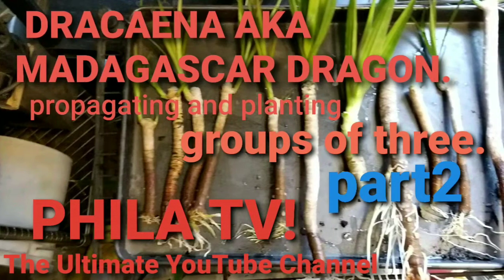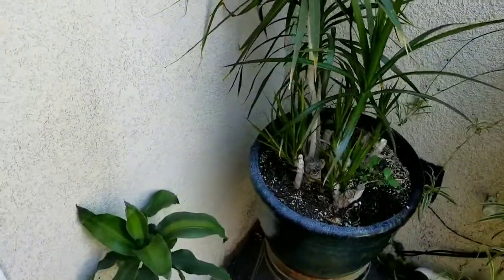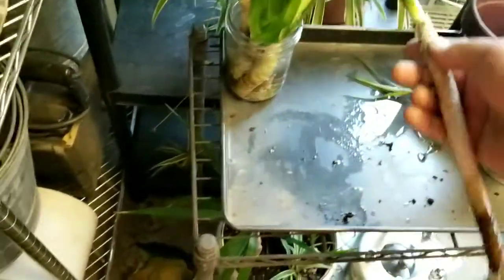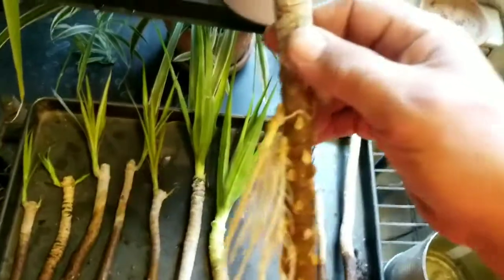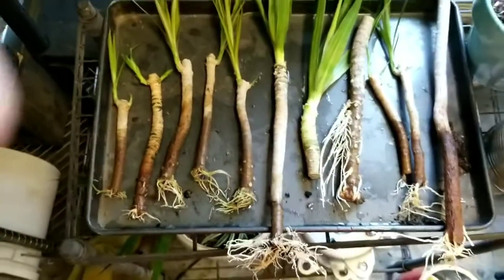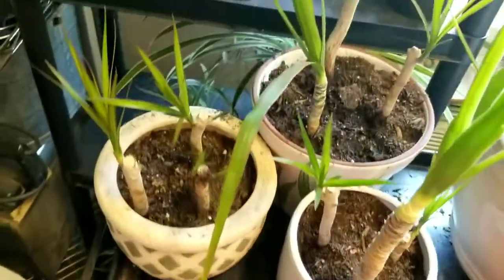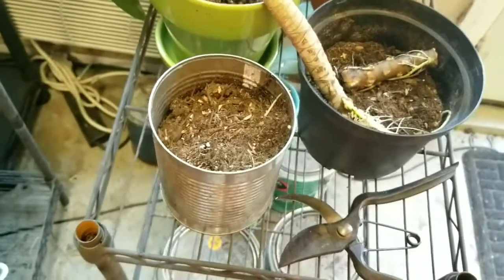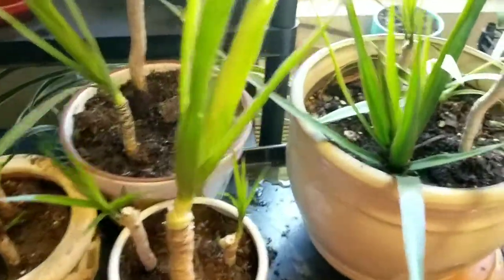DRACAENA AKA MADAGASCAR DRAGON TREE PROPAGATION AND ROOTING OF CANE STOCK W/GREAT SECCUSS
DRACAENA AKA MADAGASCAR DRAGON TREE PROPAGATION AND ROOTING OF CANE STOCK WITH GREAT SECCUSS phil tv!